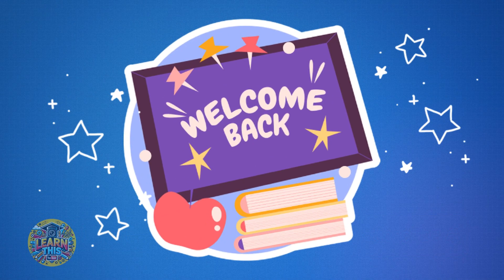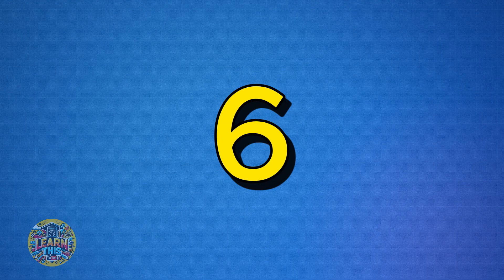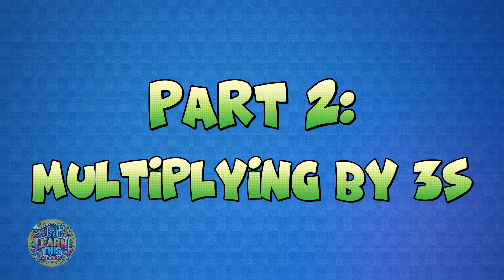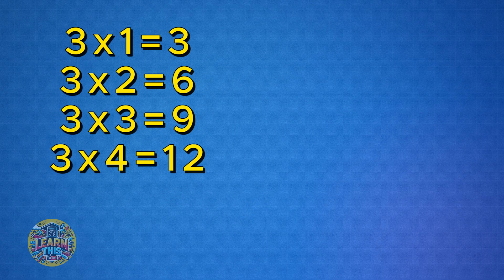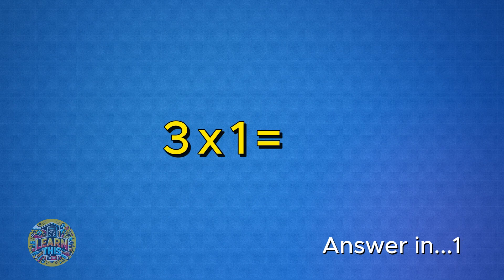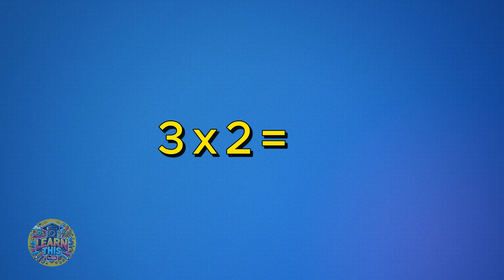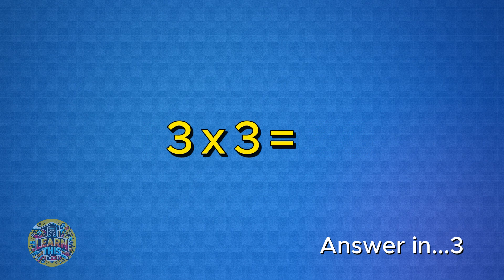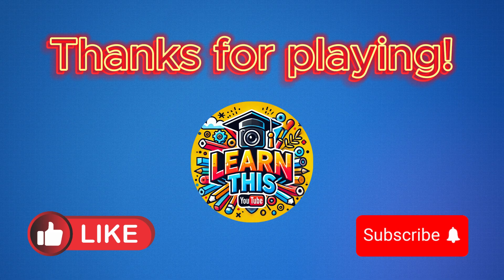Master the 3s Multiplication Table: Fun Practice for Kids!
Get ready to conquer the 3s multiplication table in a fun and interactive way! 🐝 Start by practicing counting by 3s, then review the 3s table step by step, and finally test your skills with a quick knowledge check. Perfect for kids who are learning their times tables and want to build confidence through practice. Let’s make math fun and exciting together! 💡✨